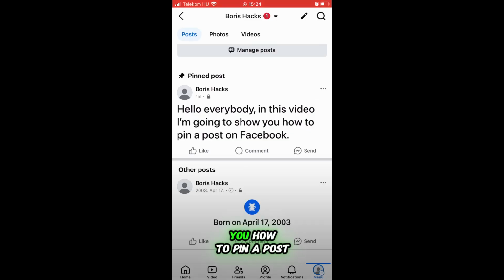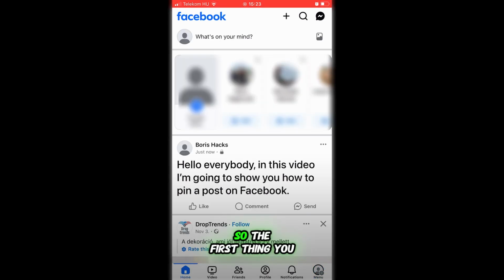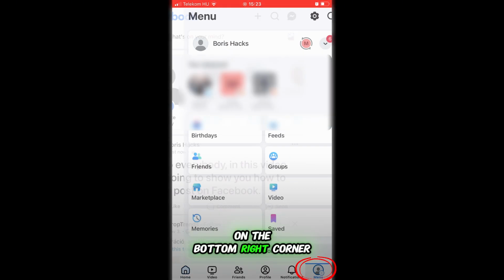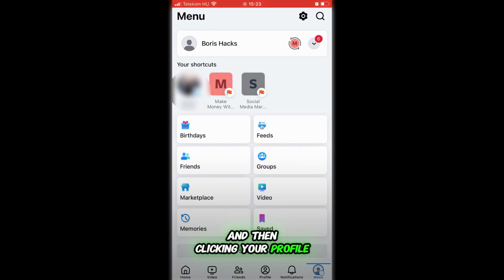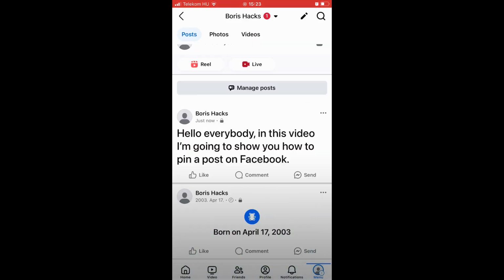How To Pin A Post On Facebook (In 2024)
Learn how to pin a post on Facebook in 2024.